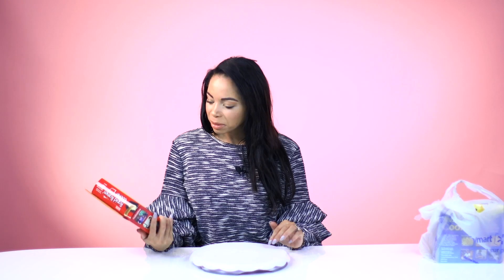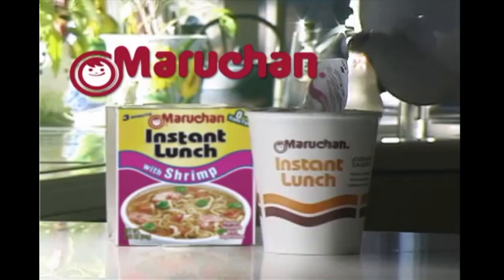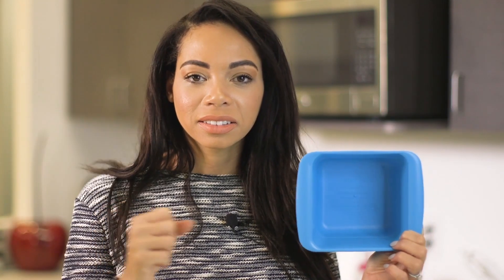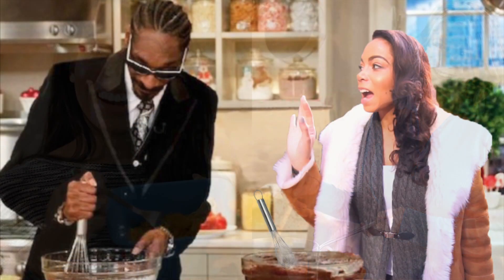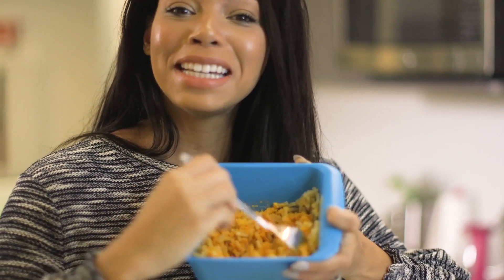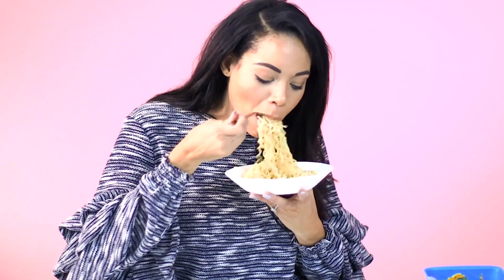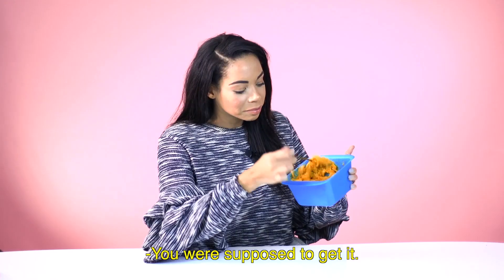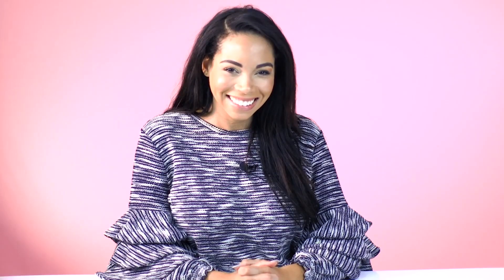I Tried Weird kitchen Gadgets!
Today I tried the Rapid Ramen and Rapid Mac and Cheese cookers for the microwave. I first saw these on Shark Tank. It was a fabulous struggle.

Mami Cray Cray is you average mom but just a little more coo coo! Watch me as I go on adventures and try out different products so you don't have to.